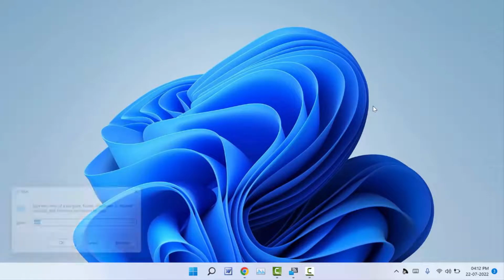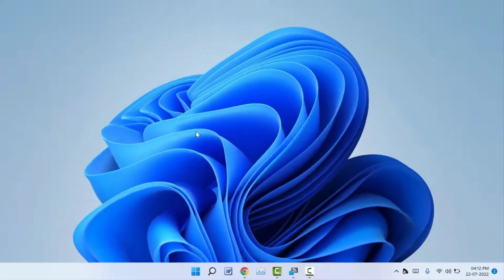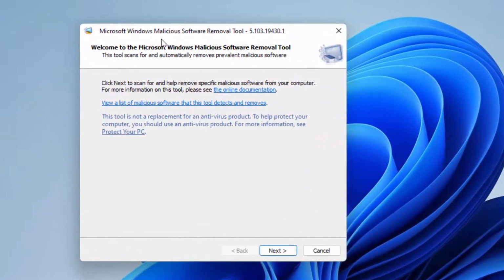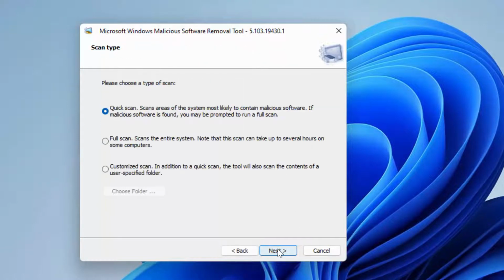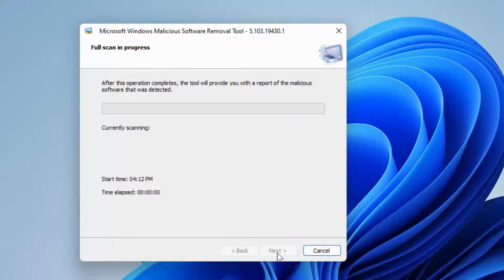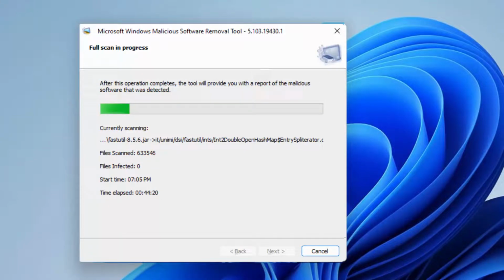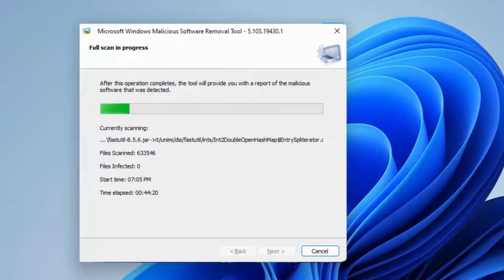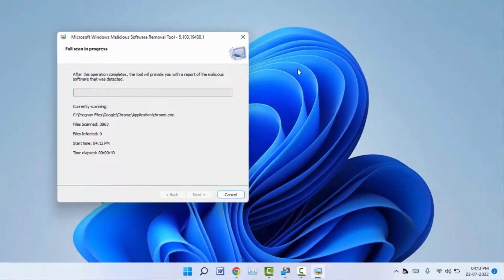How to Run Full Virus Scan on Windows 11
On Windows 11 How to Run Full Virus Scan
How to Scan Complete Windows 11 PC With Microsoft Defender